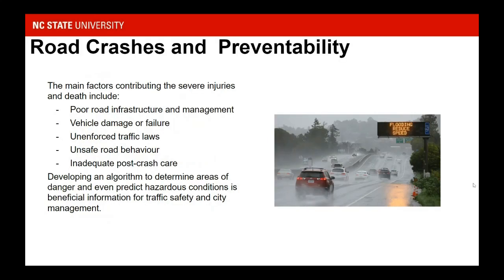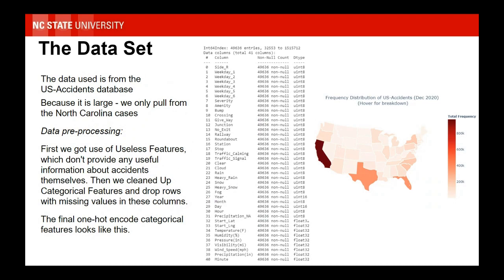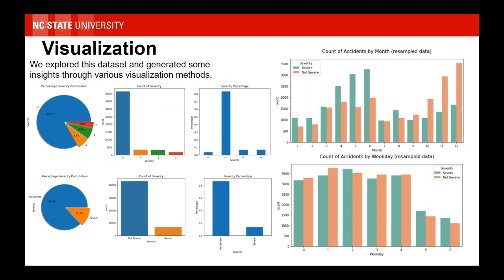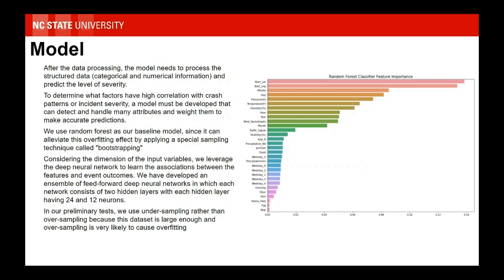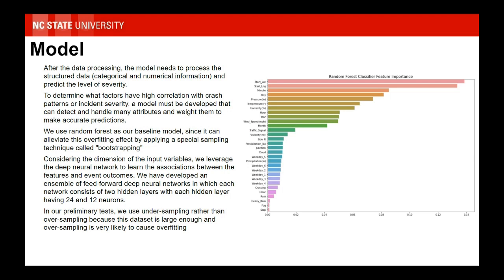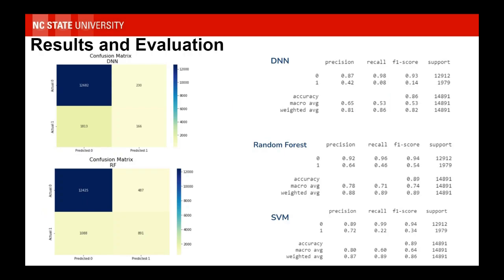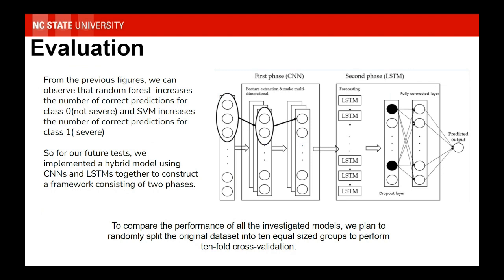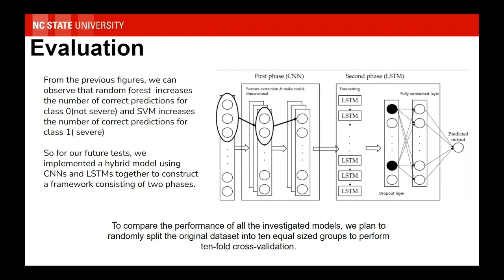Traffic Safety and Indident Patterns